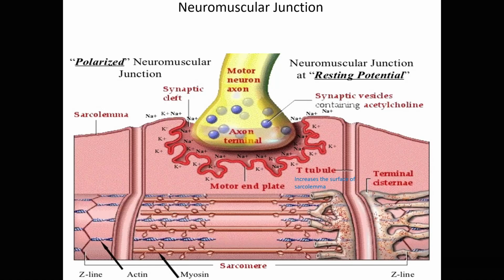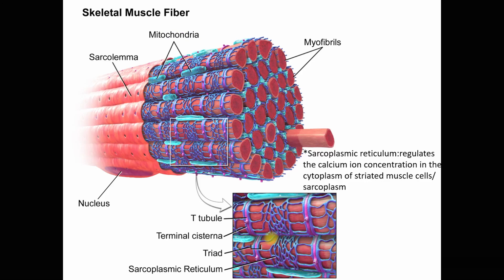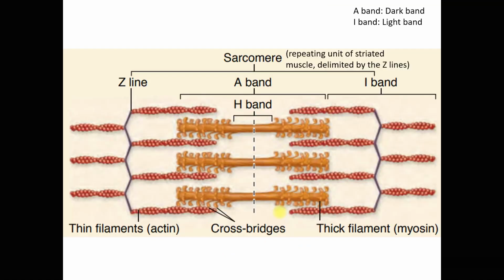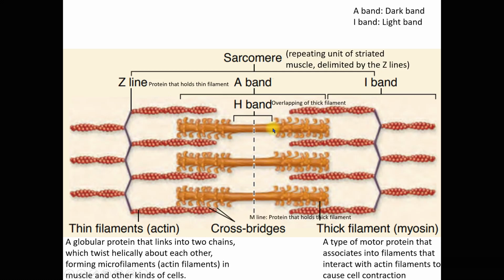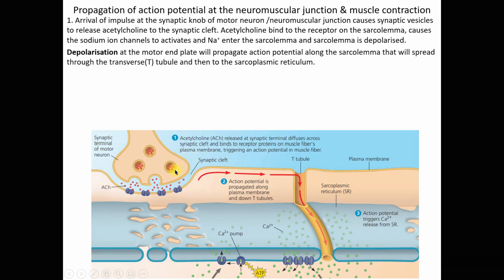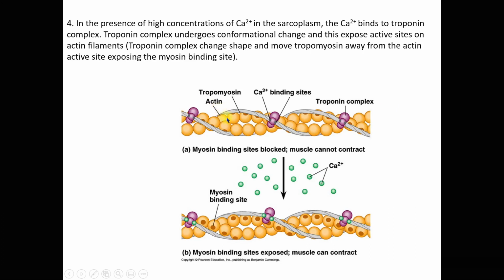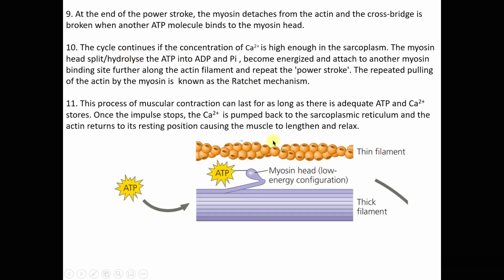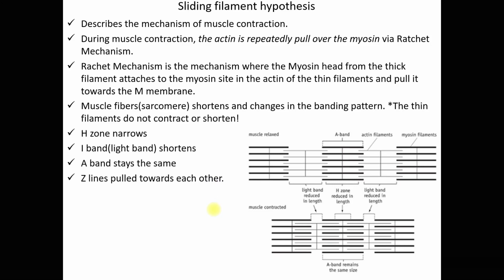Ratchet mechanism and sliding filament hypothesis